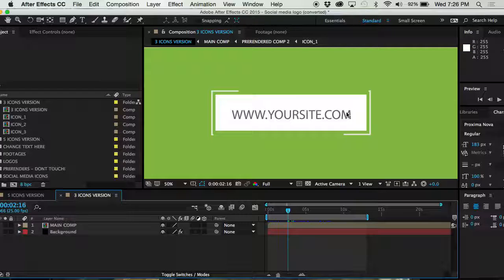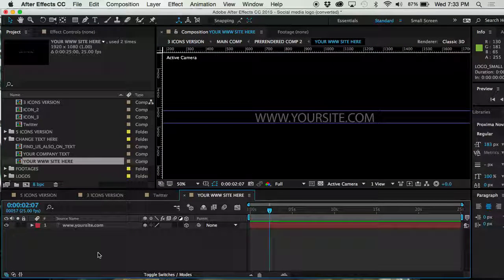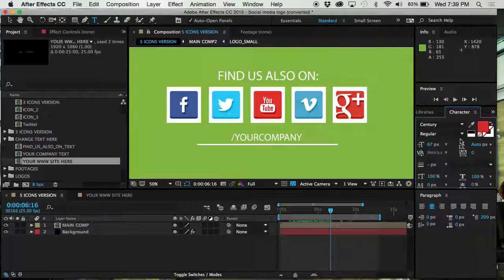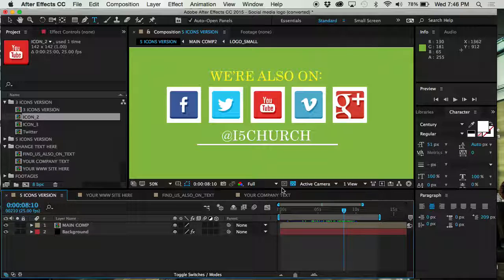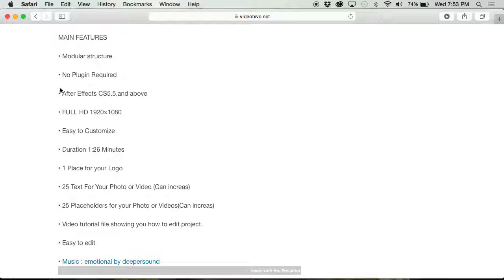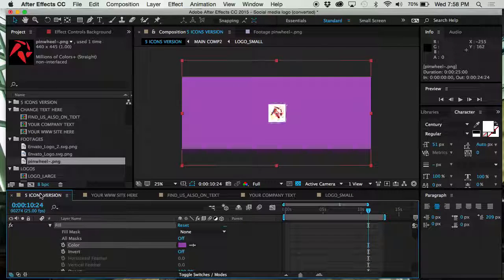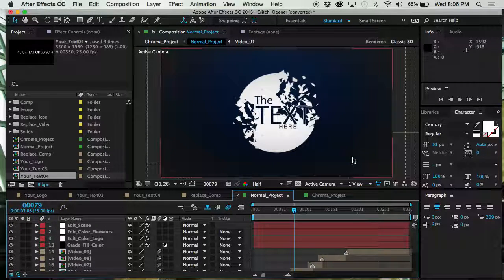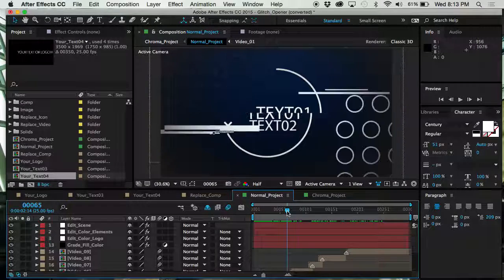I5 Creative training